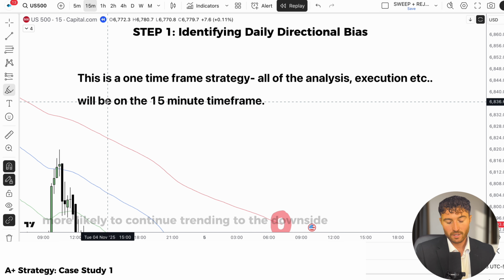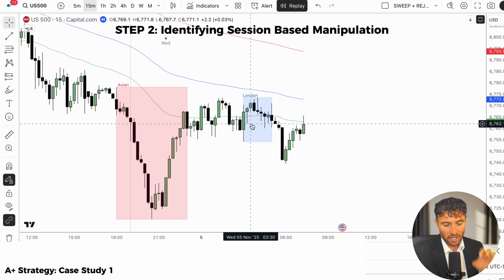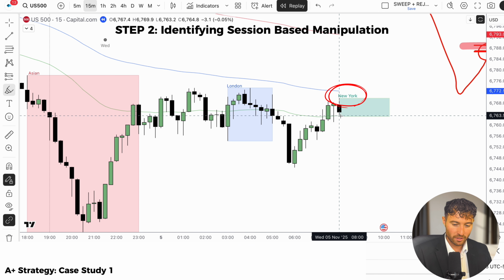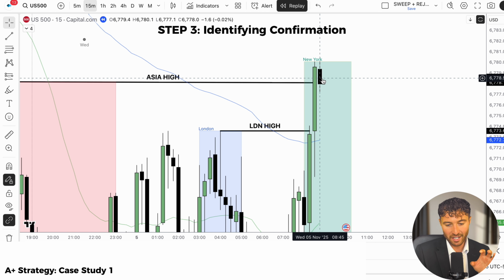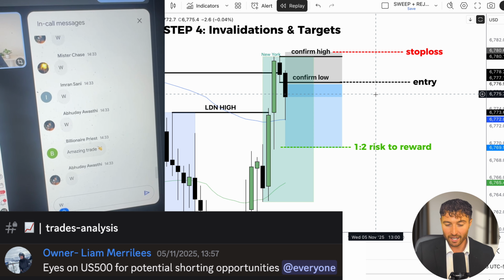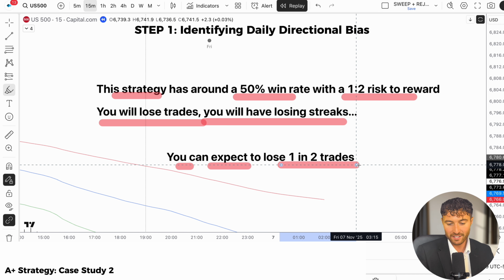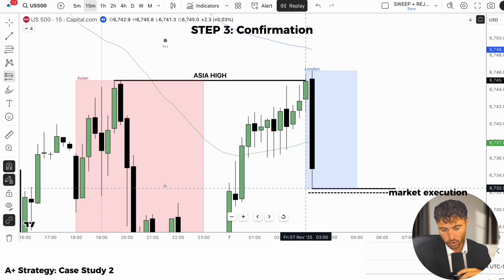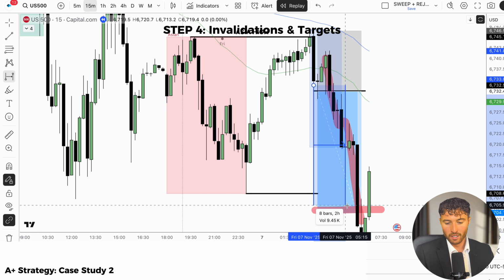The 4 Step A+ Scalping Strategy (THAT ACTUALLY WORKS)